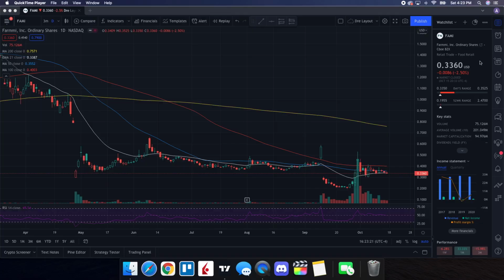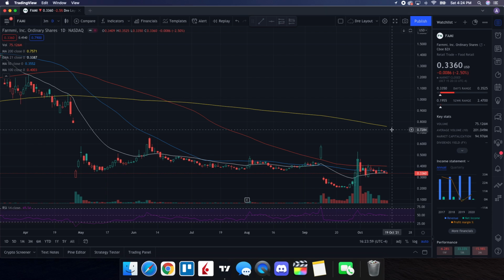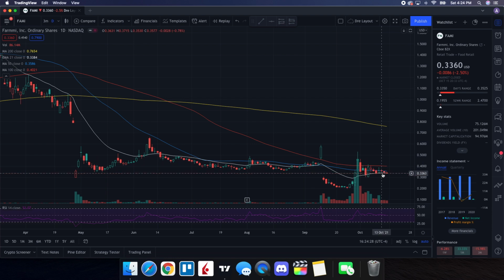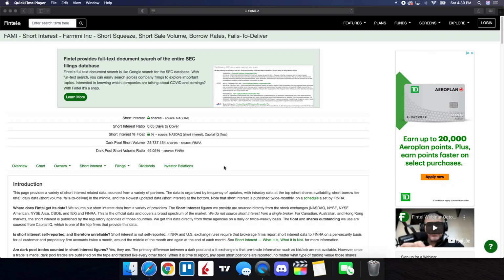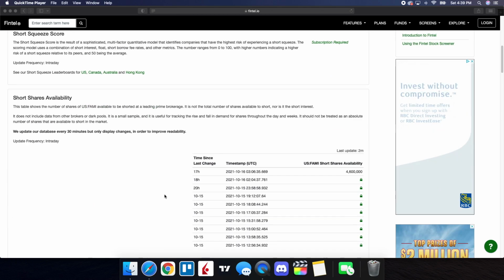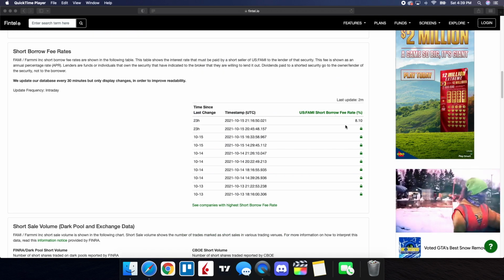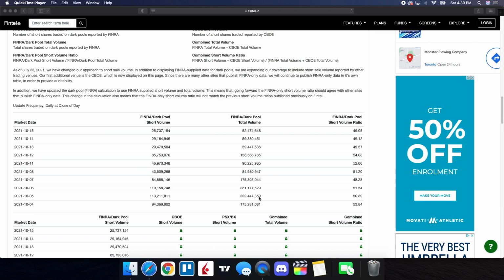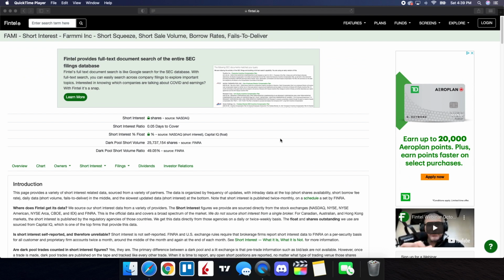FAMI STOCK (Farmmi) | Price Predictions | Technical Analysis | AND Trading Strategy For Monday!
Timestamps Below:
00:00 - Start
00:25 - Agenda
01:16 - Technical analysis & price predictions
03:19 - Recent institutional owners & Short interest update
04:23 - Order flow data (buying vs selling)
05:45 - Final thoughts and more